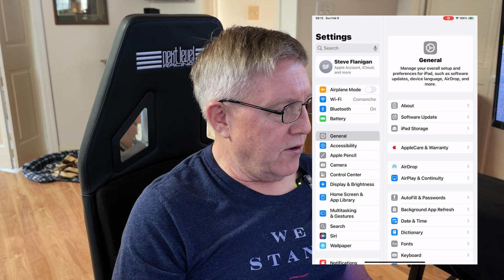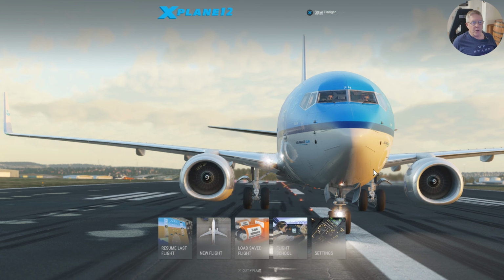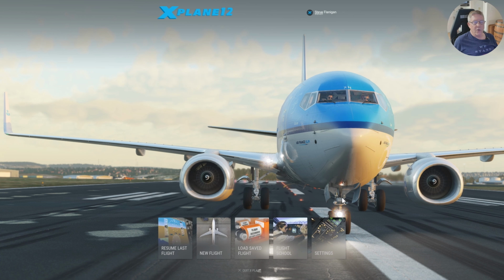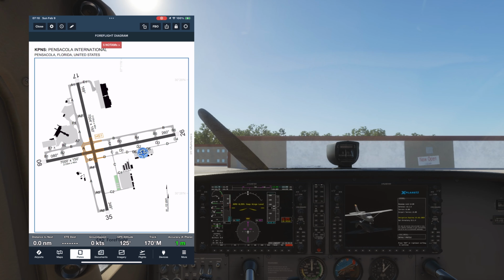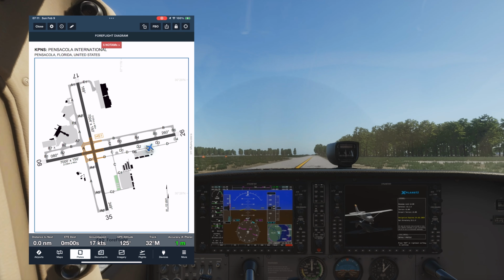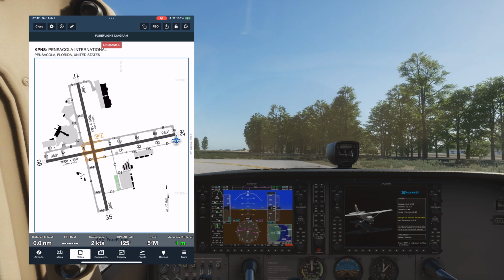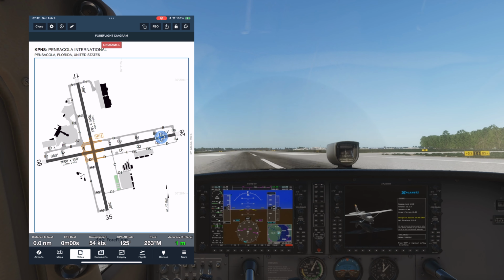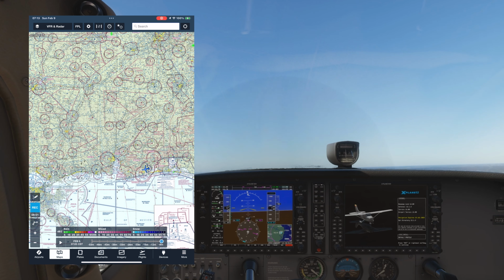How to Integrate ForeFlight and X Plane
Here are the basic steps to get you started when you integrate your ForeFlight app with your X Plane flight simulator.  It's basically easy, but should you have any issues, here is the link to ForeFlight's troubleshooting procedures.